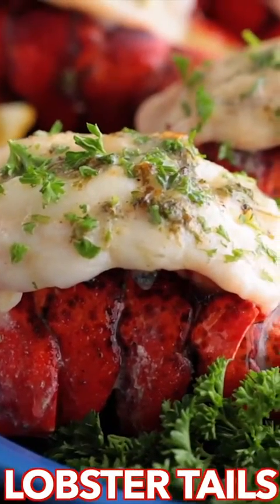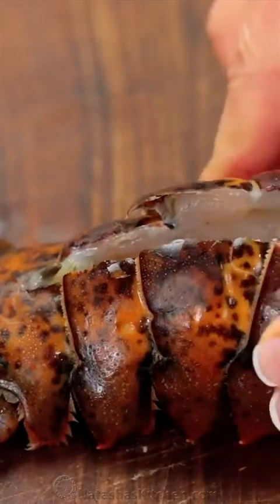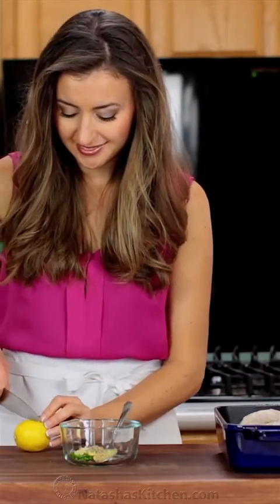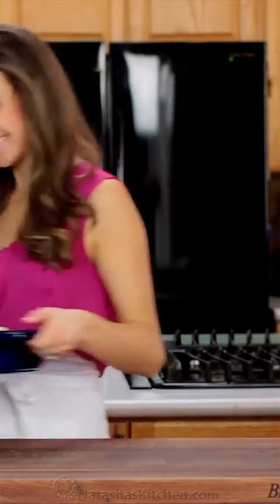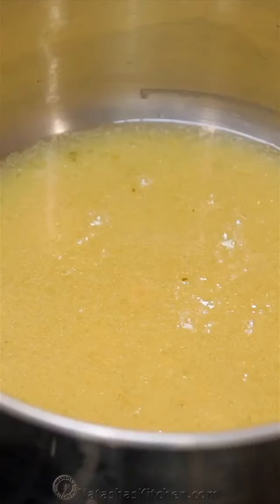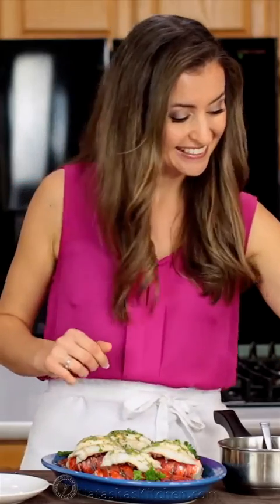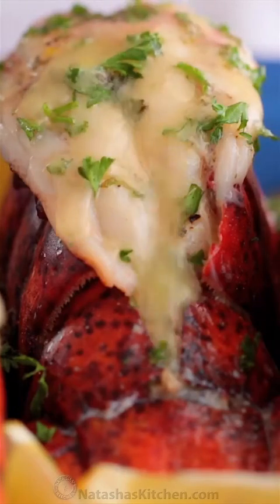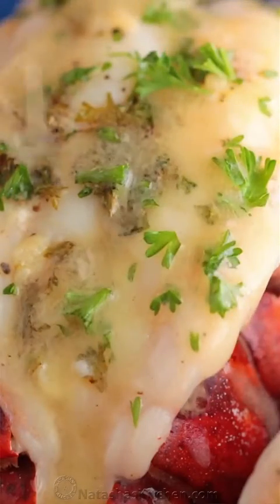Lobster Tails Recipe